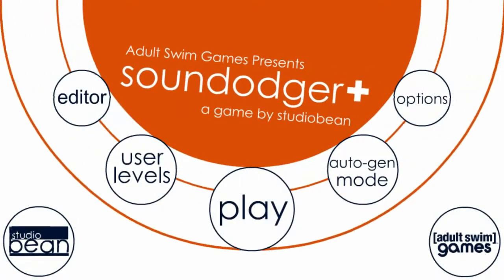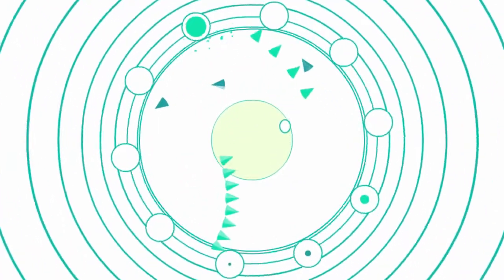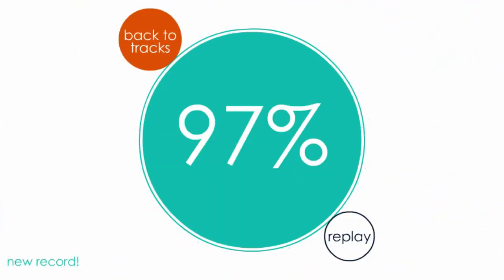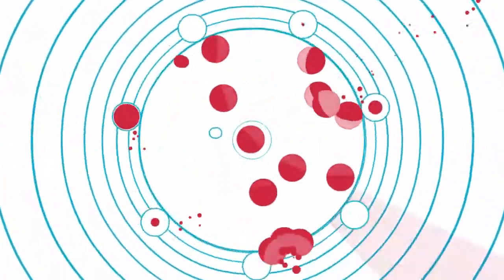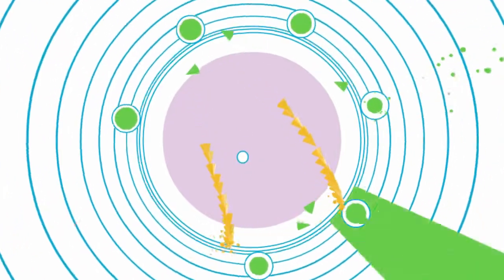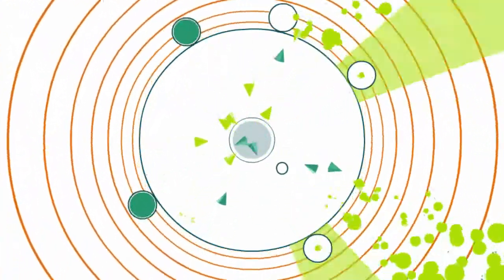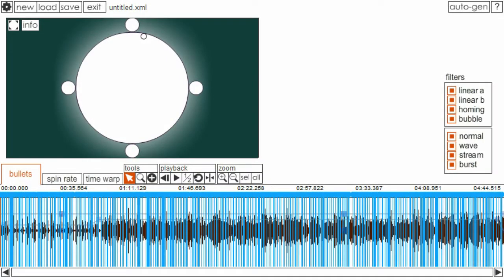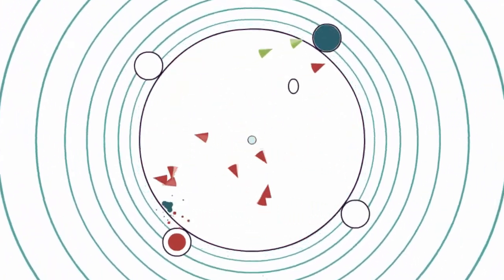Tom tries - Soundodger+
"Soundodger+ is a game about moving through music. Each level is one song during which you must weave in and out of hand-choreographed bullet patterns."